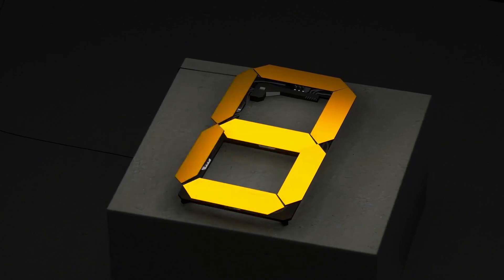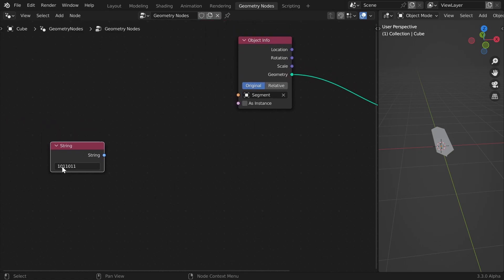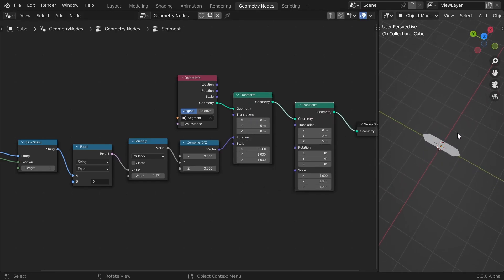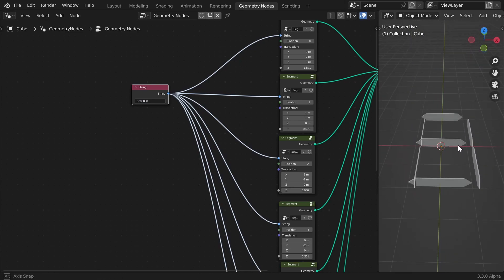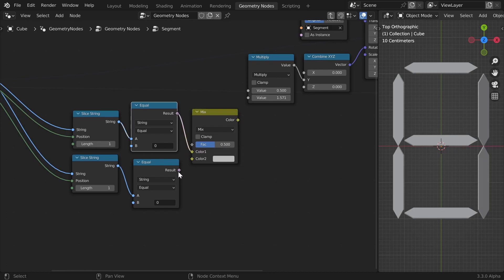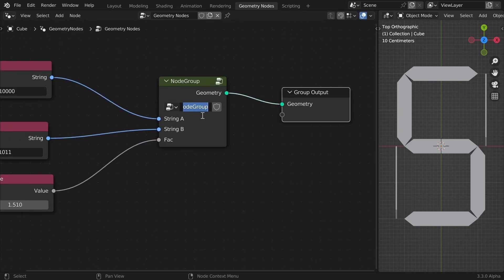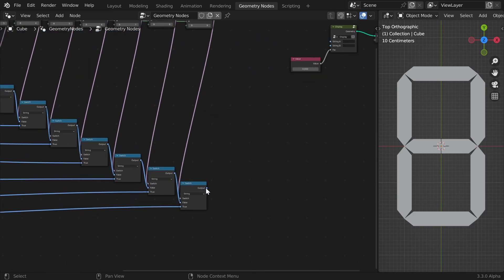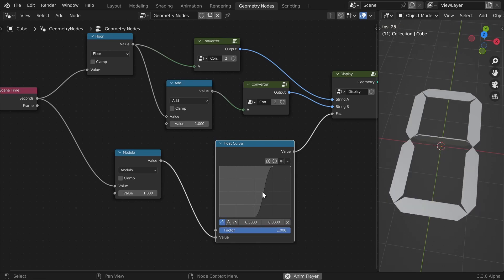Blender 7 segment display - simplified tutorial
GeoNodes are too hard to explain, next time something easier pls.
Addons used: NODEWRANGLER

00:00 - Intro
00:28 - Explanation
00:57 - Segment
06:10 - Display
08:17 - Transition
12:08 - Converter
15:43 - Animation
17:48 - Outro, pls help